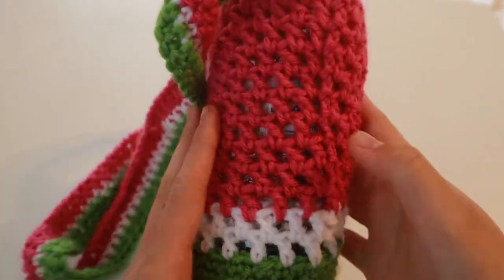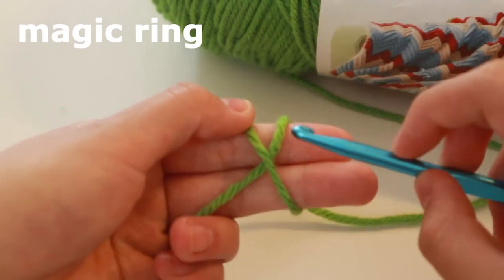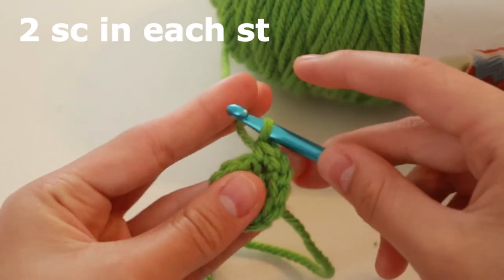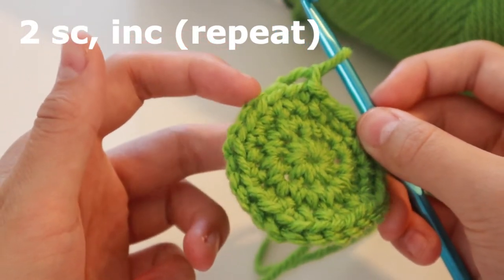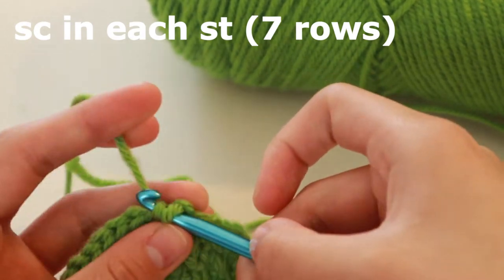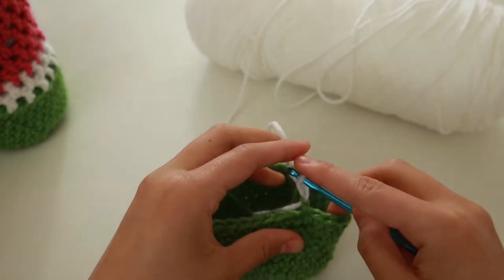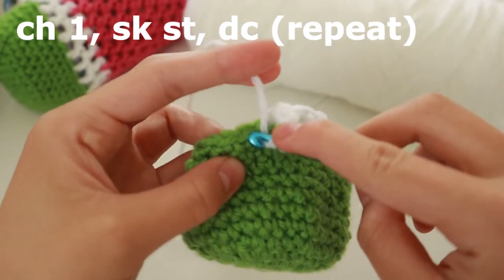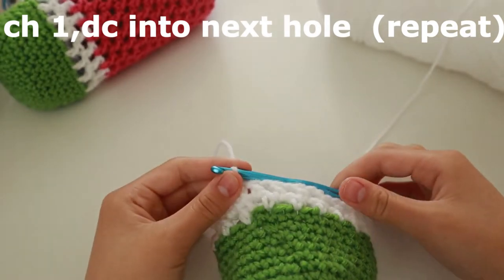crochet watermelon bottle bag | beginner-friendly tutorial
OPEN ME ↓↓↓

(this is a beginner-friendly tutorial, but you will need to know how to do the basics - slip know, magic ring, single crochet, double crochet)

Instagram ♥ @stitchesbyselina

MATERIALS YOU’LL NEED:
♥ Green, White, and Pink/Red yarn
♥ I/9 5.50 mm crochet hook
♥ yarn needle

TIMESTAMPS:

(bag body)
Intro ♥ 00:00
Round 1 ♥ 1:26
Round 2 ♥ 2:00
Round 3 ♥ 2:43
Round 4 ♥ 3:11
Round 5 - 12 ♥ 4:11
[switch color to white]
Round 11 ♥ 5:34
Round 12-13 ♥ 6:12
[switch color to pink/red]
Round 14 - 25 ♥ 8:29
Round 26 ♥ 9:10

(bag strap)
Row 1 ♥ 9:53
Row 2 ♥ 10:32
Row 3 ♥ 11:53

~Intro music~
Music from Uppbeat (free for Creators!):